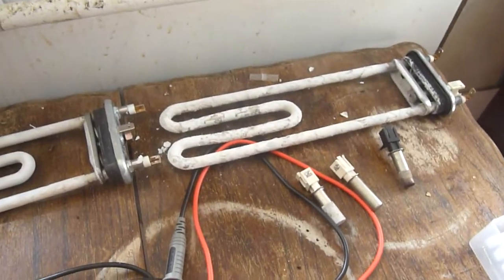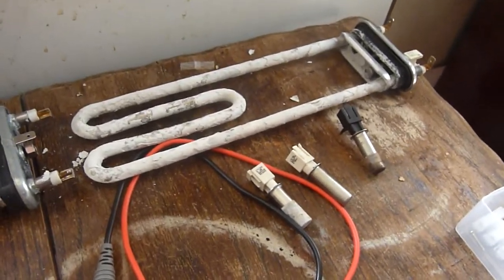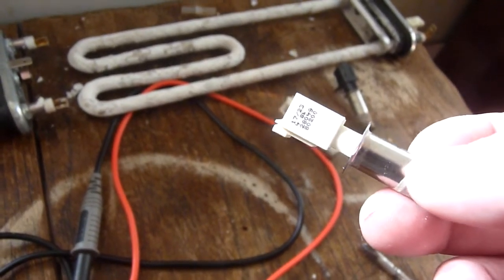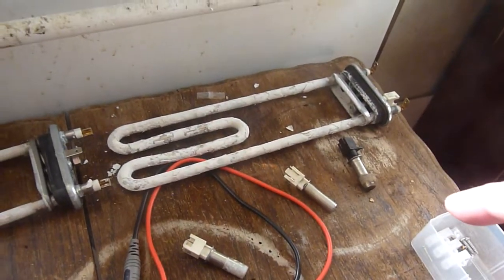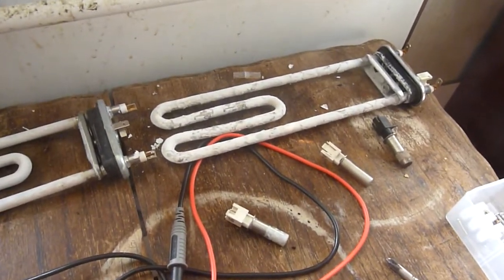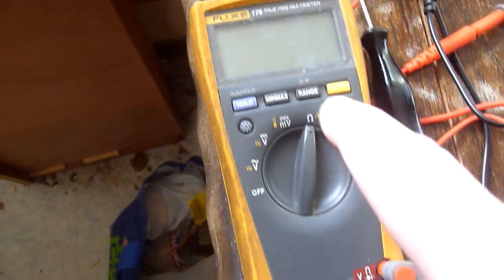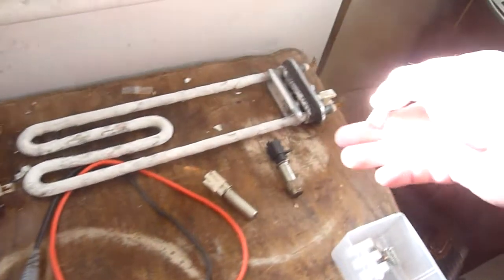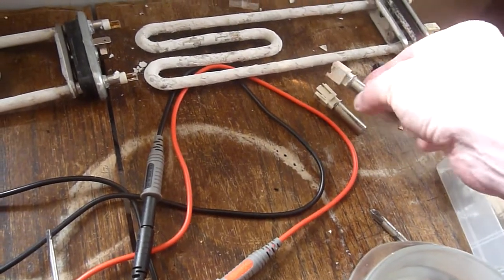quick talk on different types of NTC washing machine sensors and how to identify them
NTC sensors can vary in their resistance levels